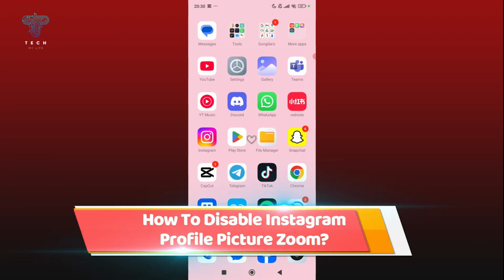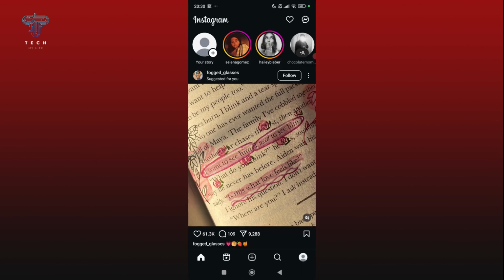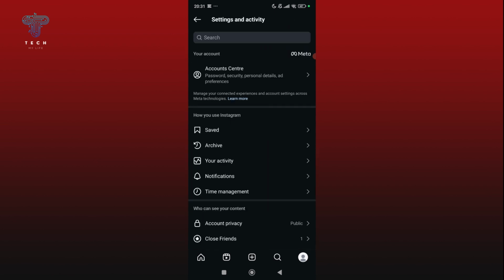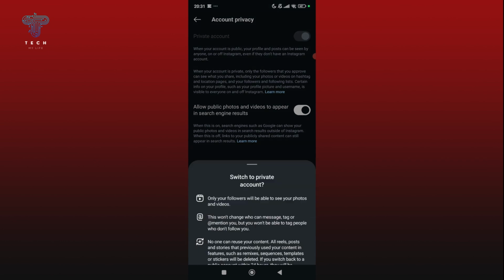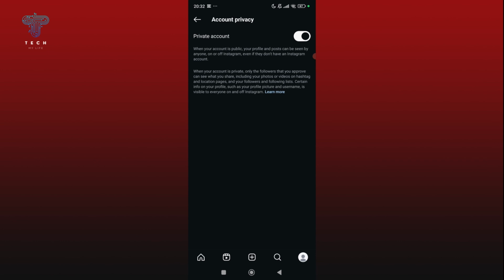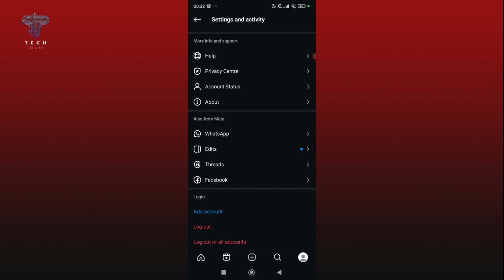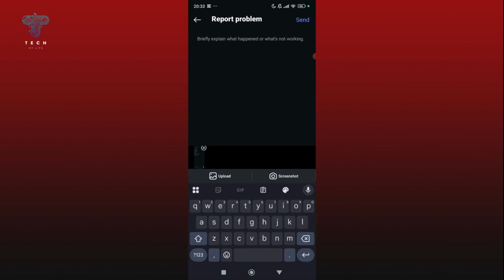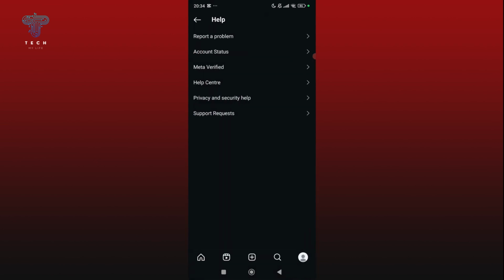How To Disable Instagram Profile Picture Zoom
Want to stop people from zooming in on your Instagram profile picture? In this tutorial, I’ll show you how to disable Instagram profile picture zoom and protect your privacy. Learn the best methods to prevent others from enlarging your profile photo.